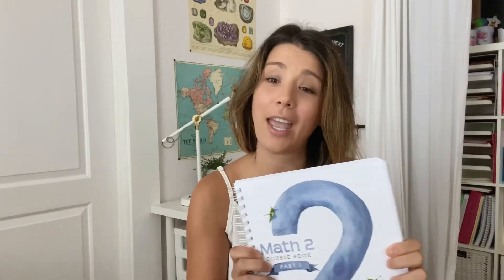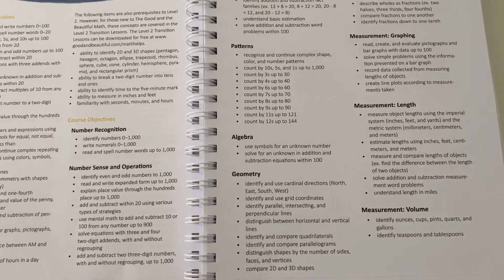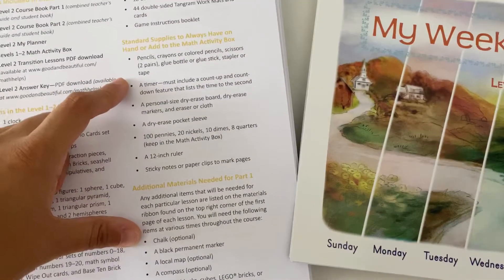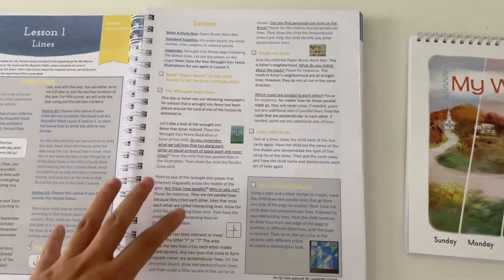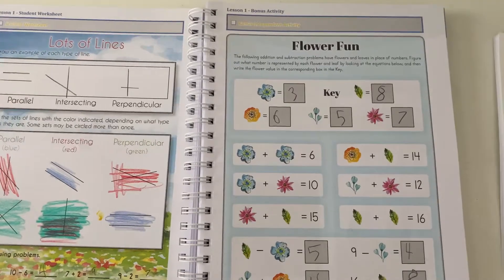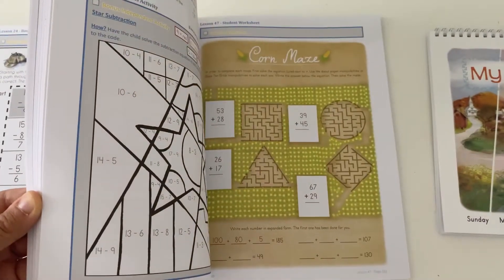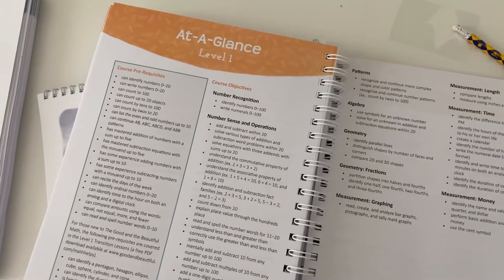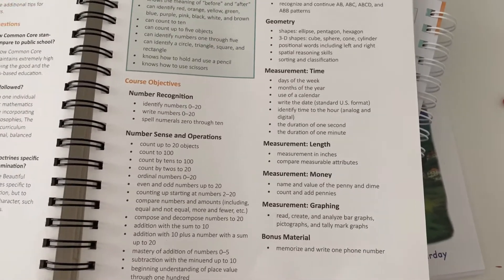Is The Good and The Beautiful Math The Right Homeschool Curriculum For Your Family??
Hi! Welcome! I’m Diana, homeschooling mom of 3.
In this video I’m sharing all about math. Specifically a curriculum we use and love, The Good and The Beautiful.

Are you new to homeschooling? Want to know where to start?
Start by watching this video where K share my top 6 tips for new homeschool parents:

In this video you’ll:
- hear why we love The Good and The Beautiful and why it works so well for our family
- see what’s included in the course (level 2, level 1 and kindergarten)
- see what your child should know before starting
- see the scope and sequence and if it's on track if you decide to go back to school after COVID
- see how I use this curriculum to homeschool my 3 girls
- see what a lesson looks like
- hear my tips and tricks to teach 3 at the same time

Want to find out more about this curriculum. Take a look at this blog post where I go in depth into our math curriculum picks for 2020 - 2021

If you want to take the assessment to see what level is best for your child go here:

Come and hang out on Instagram where we share our homeschool life and share what’s it’s like to a do lessons with 3 kids:
Instagram.com/Mrsblinks